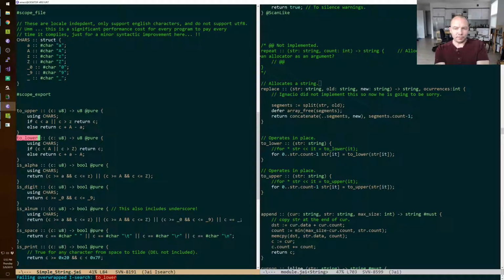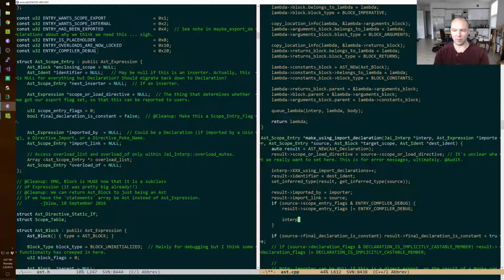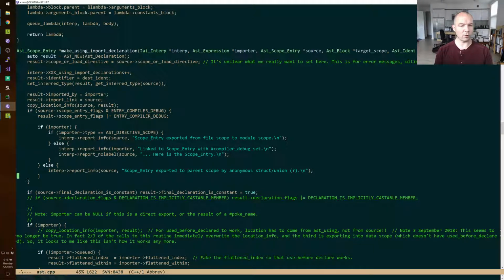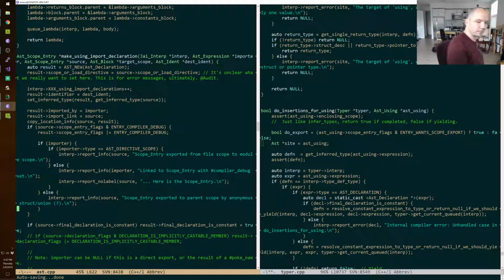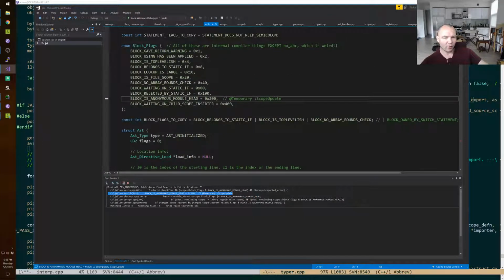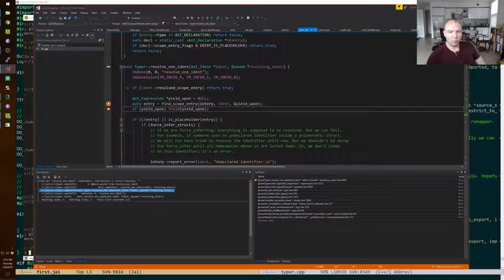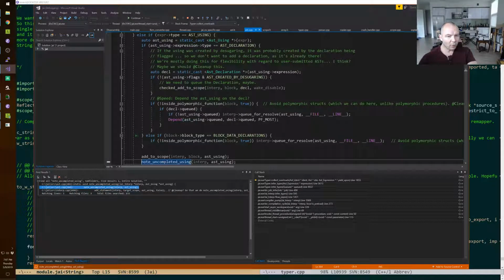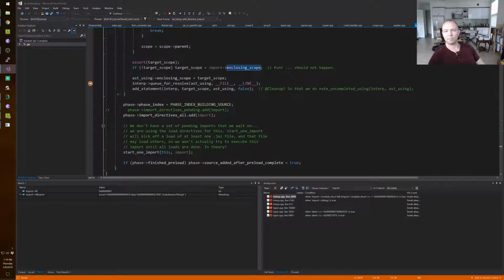Working on that compiler stuff.